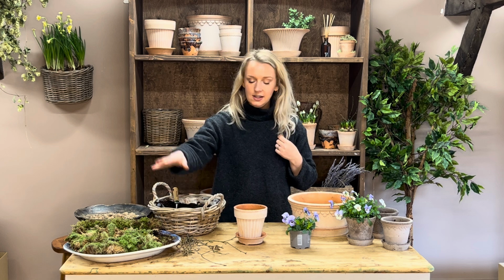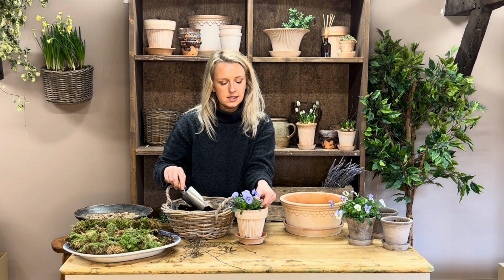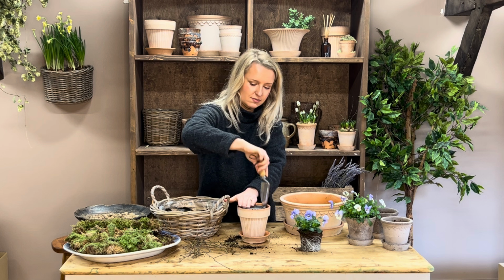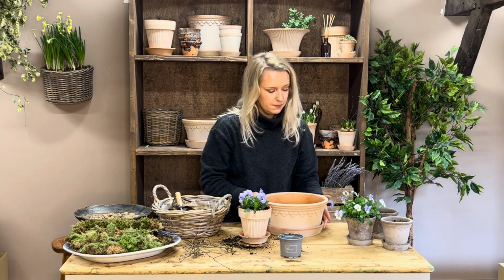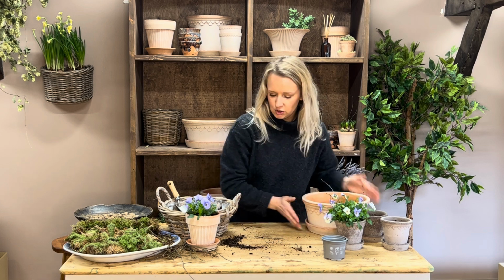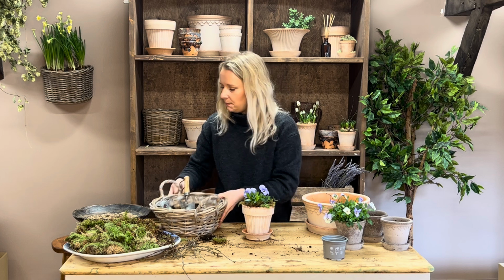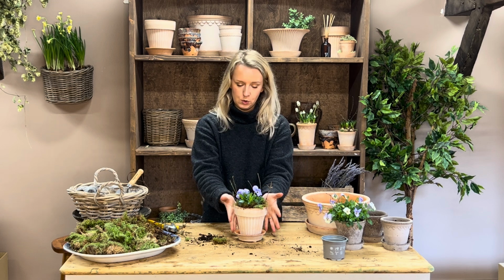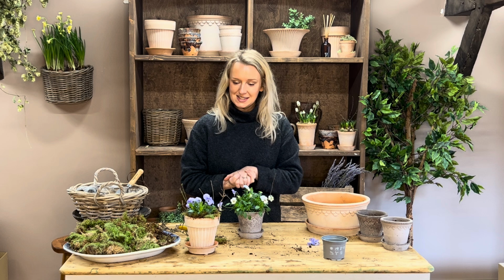The Viola Kits